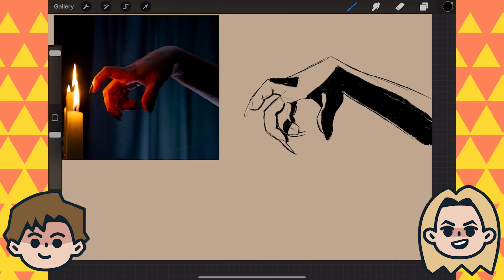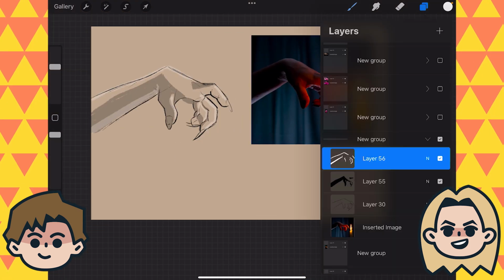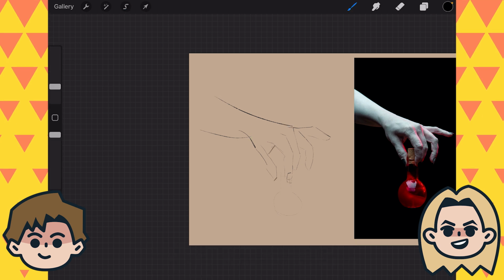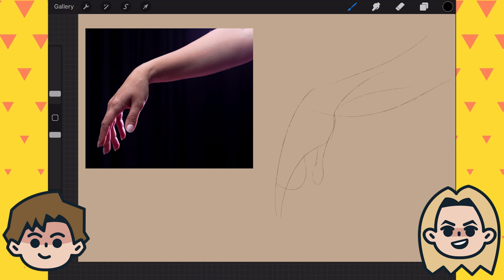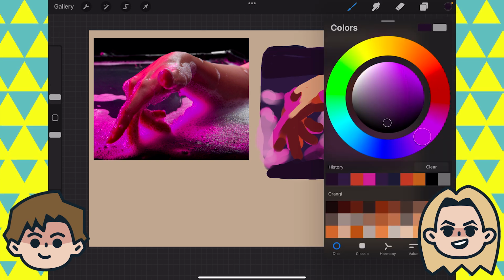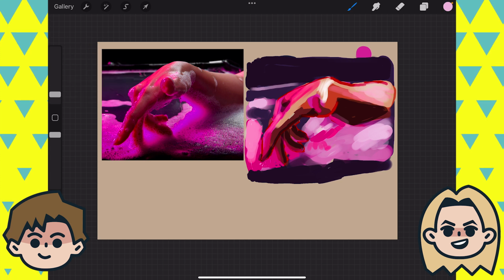Drawing Hands To DESTROY our AI Overlords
. Ben is getting better at drawing hands one hand at a time!